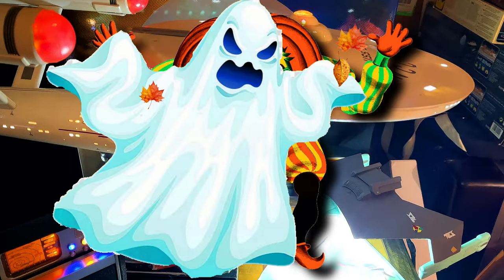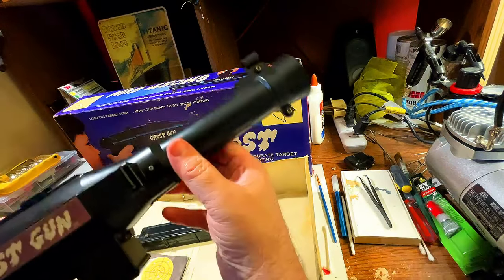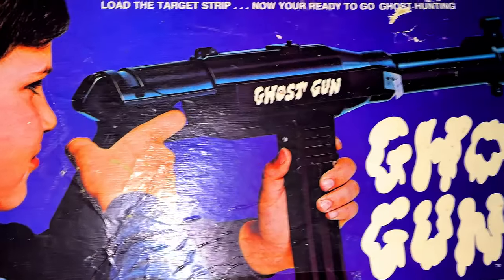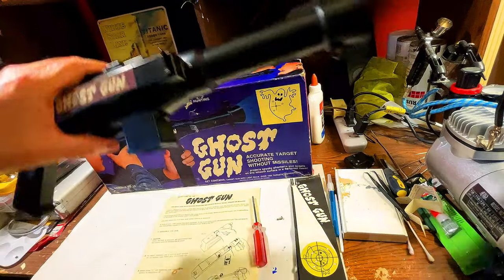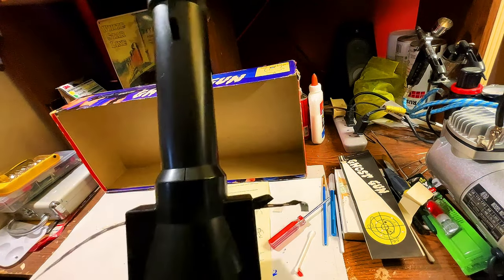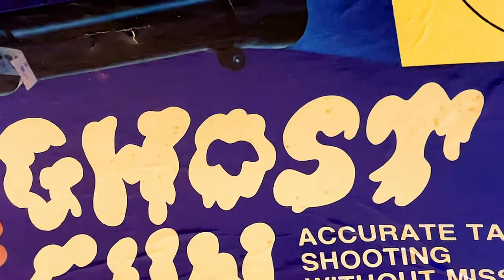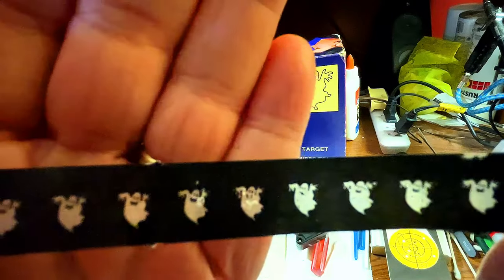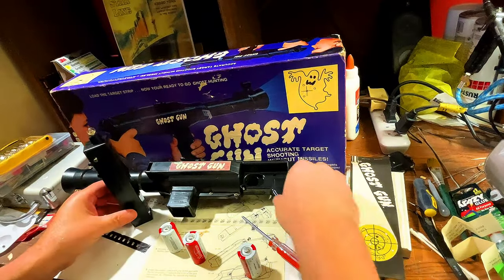Vintage Hasbro Toy "The Ghost Gun" (1974)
Complete unboxing with instructions and demo!